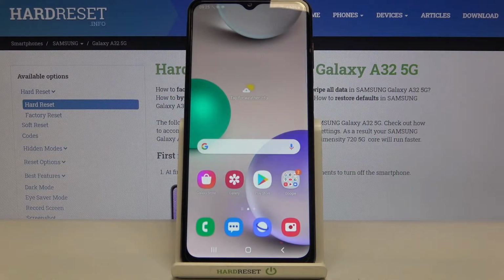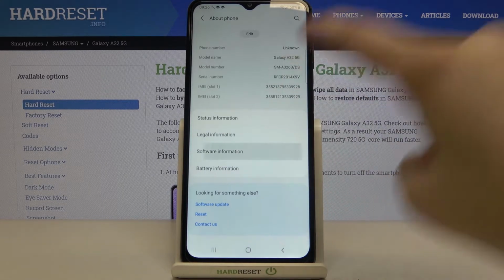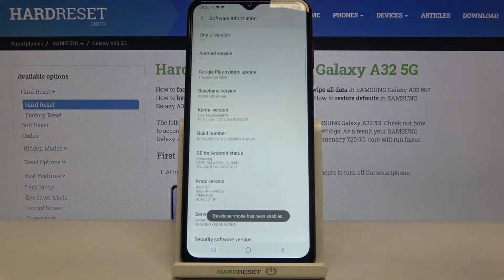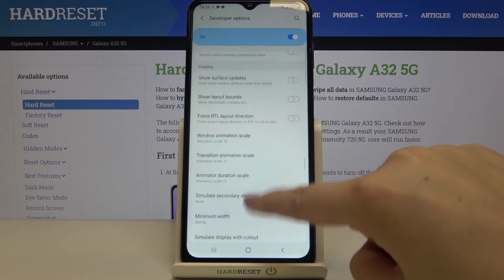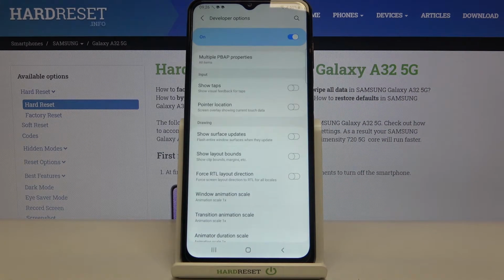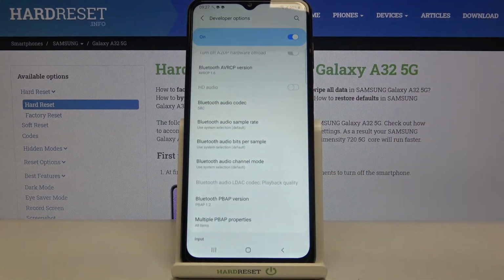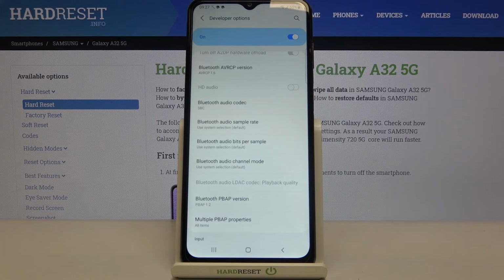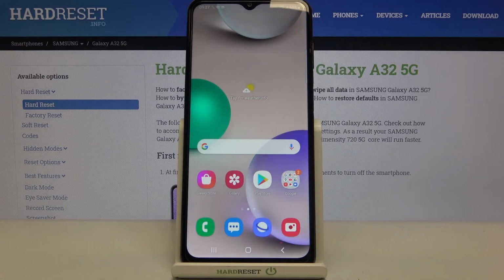How to Unlock Developer Options in Samsung Galaxy A32 5G - Enter Developer Mode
If you’re wondering how to enter developer options in your Samsung Galaxy A32 5G, then here we are coming with help! In this tutorial we’d like to share with you how easily you can find proper section in settings and how to use a secret way to activate those advanced options. There you’ll have plenty of settings which you’ll be able to customize, f.ex. show surface updates, show visual feedback for taps or customize some settings connected to the Bluetooth.

So let’s follow all shown steps and successfully turn on developer options.
How to enable developer options in Samsung Galaxy A32 5G? How to activate developer options in Samsung Galaxy A32 5G? How to open developer settings in Samsung Galaxy A32 5G? How to allow USB debugging in Samsung Galaxy A32 5G? How to unlock OEM in Samsung Galaxy A32 5G?